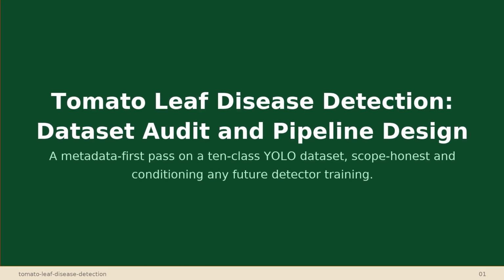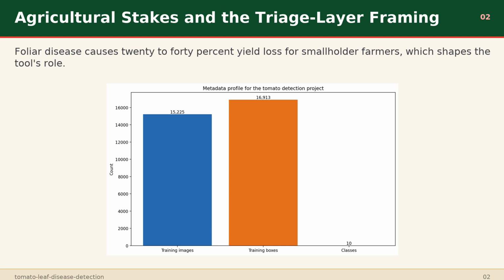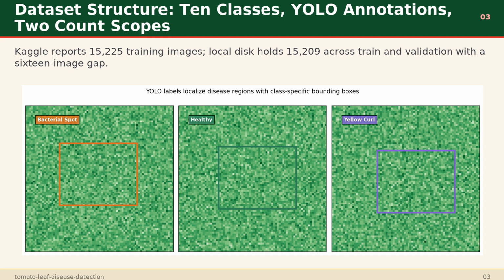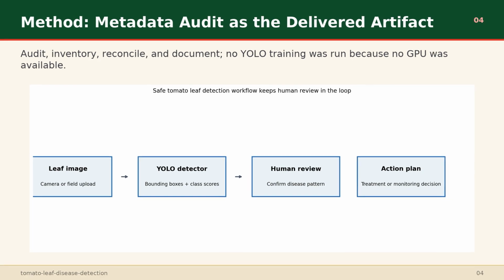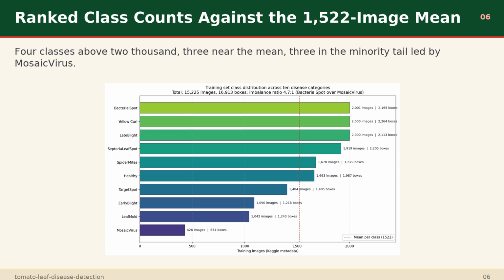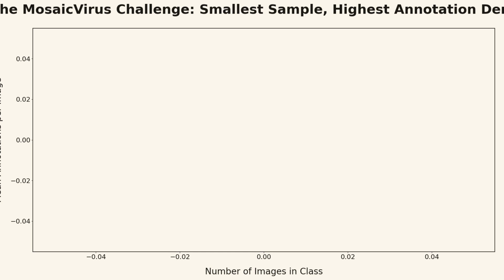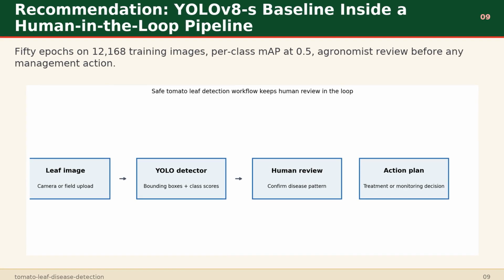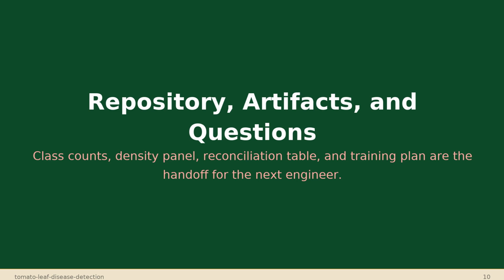Tomato Leaf Disease Detection: Dataset Audit and YOLOv8 Pipeline Design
A metadata-first audit of a ten-class tomato leaf disease dataset with YOLO annotations, scope-honest about what was delivered and what comes next. The audit surfaces a 4.7-to-1 class imbalance and a MosaicVirus double challenge that any future detector has to correct before field deployment.

Ten-minute walkthrough of a YOLO-annotated tomato leaf dataset, the agricultural stakes behind the work, why no model training was run on the local hardware available, and the concrete handoff artifacts the next engineer needs. Closes with a YOLOv8-s training recipe at 50 epochs on 12,168 images and a human-in-the-loop deployment recommendation.

Key results
Class imbalance at 4.7 to 1, with BacterialSpot at 2,001 images against MosaicVirus at 428. Four classes sit above 2,000 images, three near the 1,522 mean, and three in the minority tail. MosaicVirus carries both the smallest sample and the highest annotation density at 1.48 boxes per image, which defines the training-time sampling strategy and the evaluation priorities.

Methods and data
Kaggle YOLO-annotated tomato leaf dataset, 15,209 images on local disk across train and validation splits, a sixteen-image reconciliation gap against the Kaggle-reported 15,225. Audit artifacts include class counts, annotation density panels, reconciliation table, and a YOLOv8-s training plan at 50 epochs with per-class mAP at 0.5 as the primary evaluation target.

Chapters
0:00 Tomato Leaf Disease Detection: Dataset Audit and Pipeline Design
1:23 Agricultural Stakes and the Triage-Layer Framing
2:39 Dataset Structure: Ten Classes, YOLO Annotations, Two Count Scopes
4:06 Method: Metadata Audit as the Delivered Artifact
5:30 Class Imbalance: A 4.7-to-1 Ratio Across Ten Classes
6:59 Ranked Class Counts Against the 1,522-Image Mean
8:07 Size and Density Together: The MosaicVirus Double Challenge
9:22 Limitations and Error Asymmetry: Why Field Deployment Needs Review
10:51 Recommendation: YOLOv8-s Baseline Inside a Human-in-the-Loop Pipeline
12:10 Repository, Artifacts, and Questions

This is a capstone project for DSC 680 Applied Data Science at Bellevue University. Source code, the notebook, the white paper, and the figures are open source.